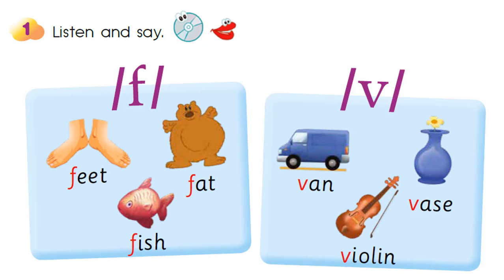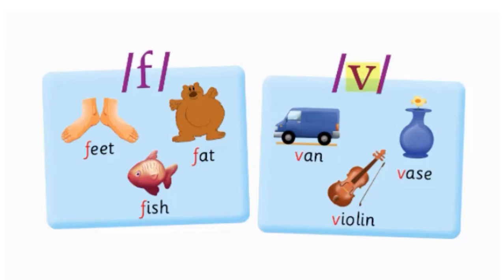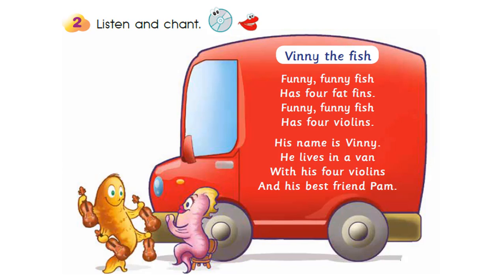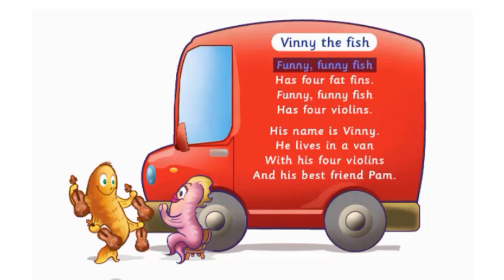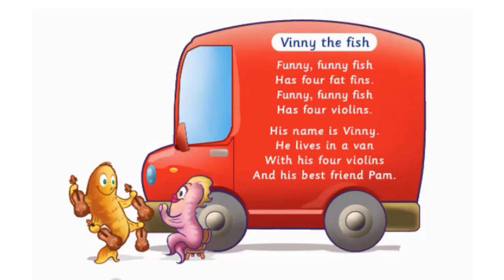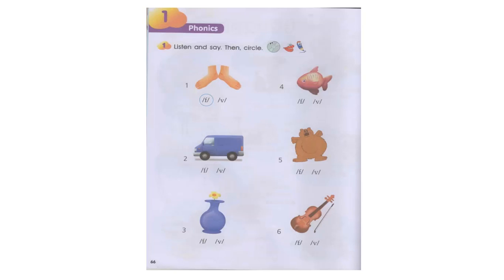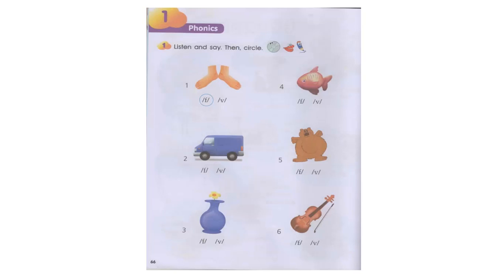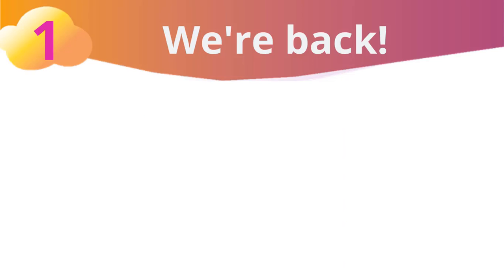Аудіо до Phonics Unit 1 Smart Junior 2 "We're back!" (ст.100)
Iгри до Unit 1 We're back!  Smart junior 2, а також до інших модулів Smart junior за посиланням

✨Щоб не пропустити нові відео, ігри та презентації за шкільною програмою Smart junior   приєднуйтеся до групи в улюбленій соцмережі:
Буду рада бачити тебе на моїх заняттях